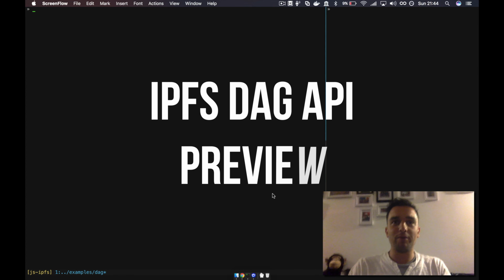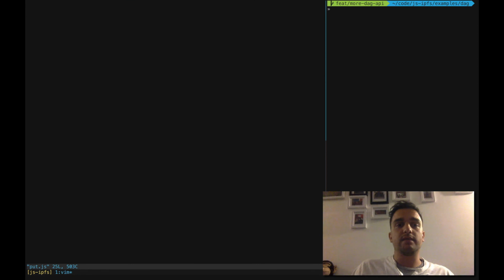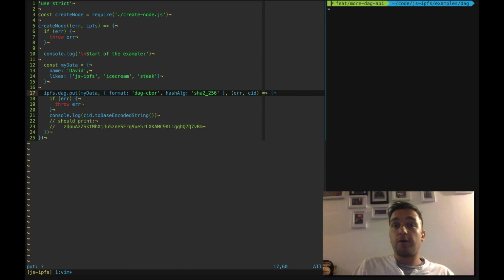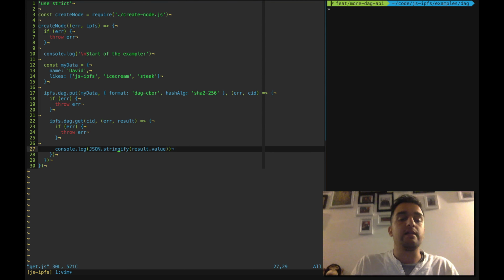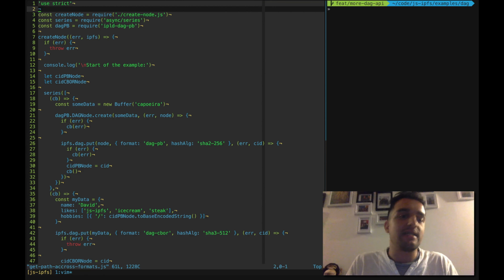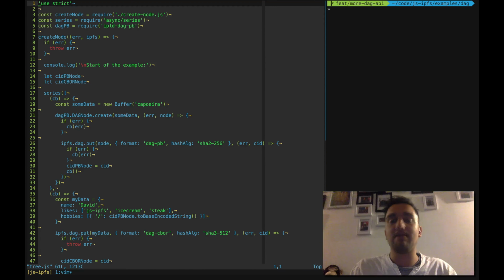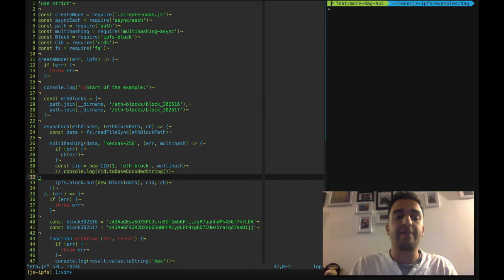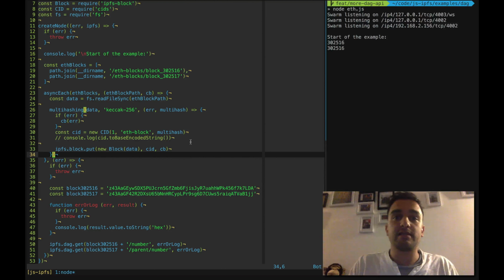IPFS DAG API Preview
This video has a total of 6 demos showing the capabilities of the IPFS DAG API.